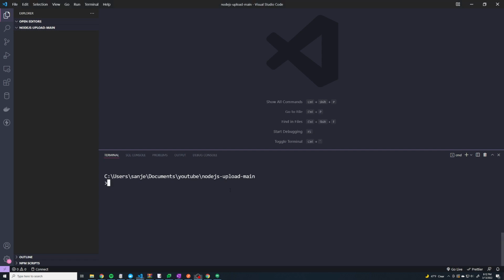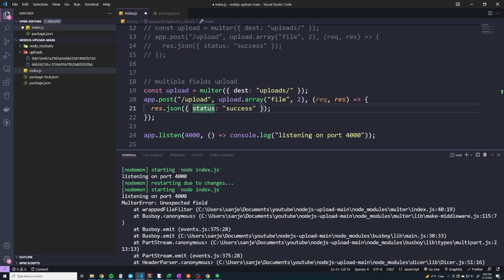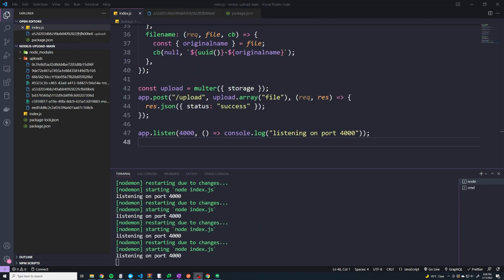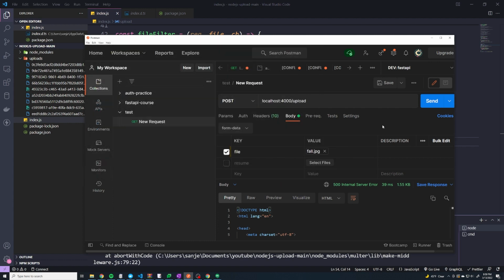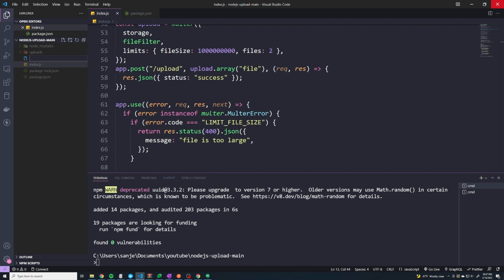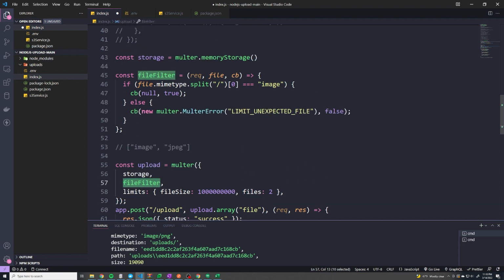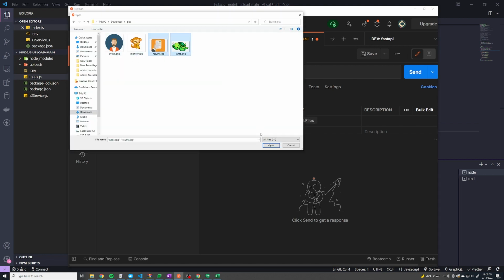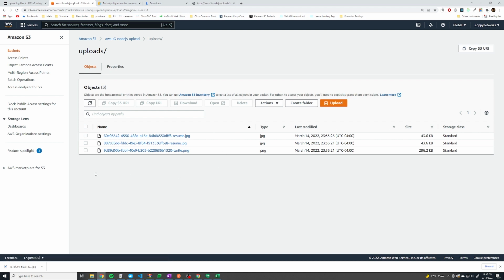NodeJs How to upload Files + uploading to AWS S3 using Express, Multer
In this video we will take a look at how to upload files in NodeJS  using the multer library. We will take a look at how to not only upload to a server but also upload to AWS S3 and i'll even cover how to do this with the aws sdk v2 and v3. I'll also show you how to filter files based off of filetype.

00:00 Setup ExpressJS
01:50 Uploading a single file w/ Multer
08:10 Uploading multiple files
11:06 Multiple Fields
13:37 Inspecting Req.files
15:32 Naming uploaded files
21:39 Filtering based on file types
27:22 Multer Limits
30:11 Error Handling
35:58 Configuring AWS
42:25 Uploading to S3 SDKv2
58:10 Public Bucket Access
01:00:21 Multiple file upload S3 SDKv2
01"06:41 Uploading files S3 SDKv3